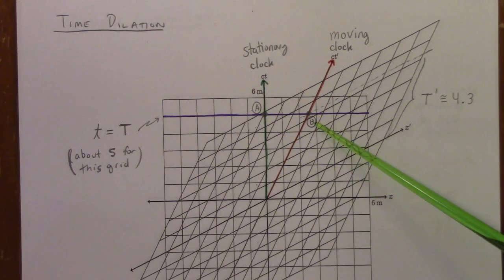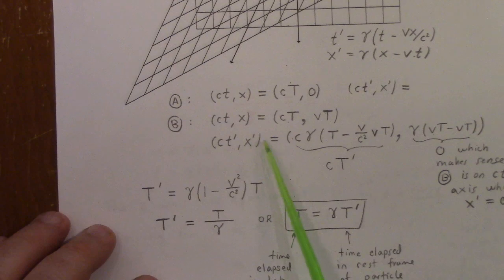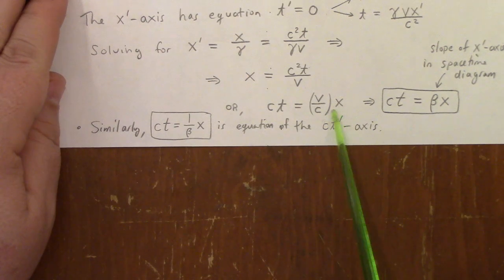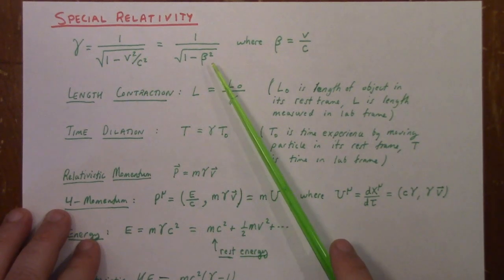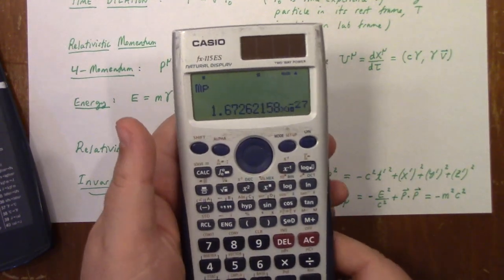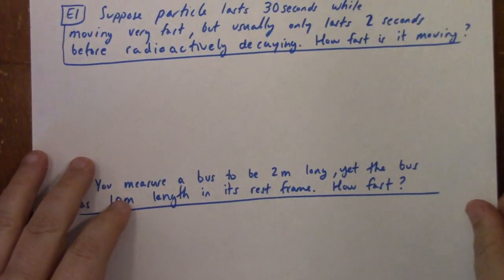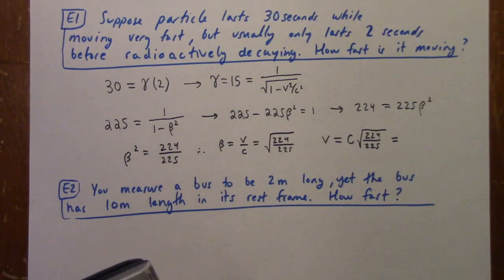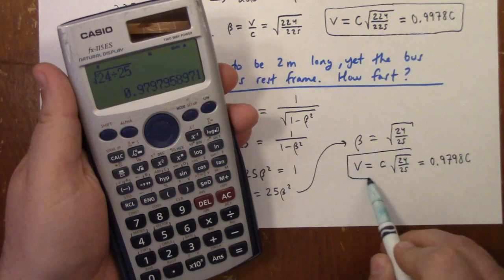Physics: Special Relativity bonus video, 3-11-23